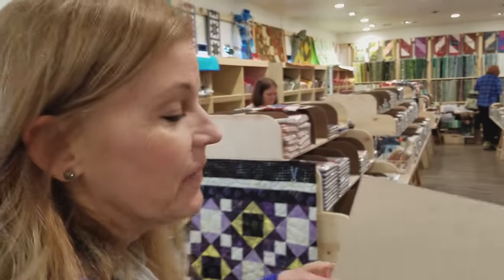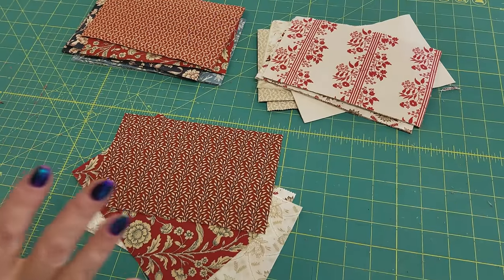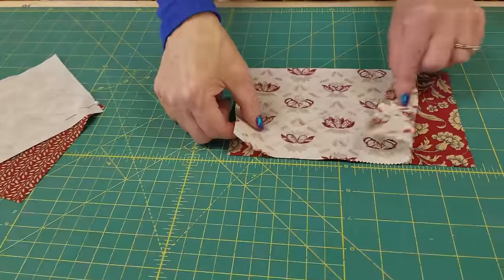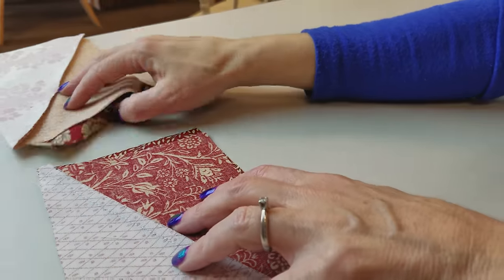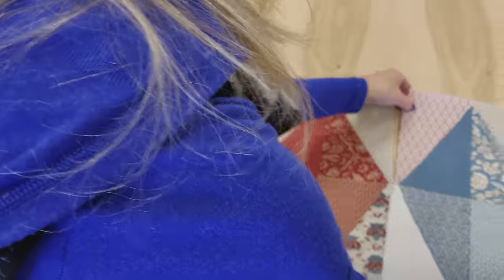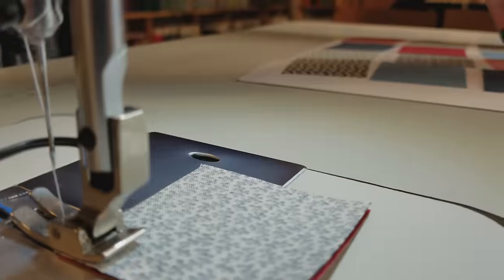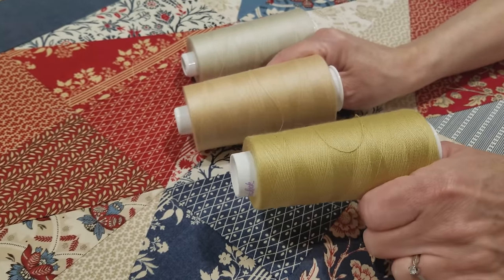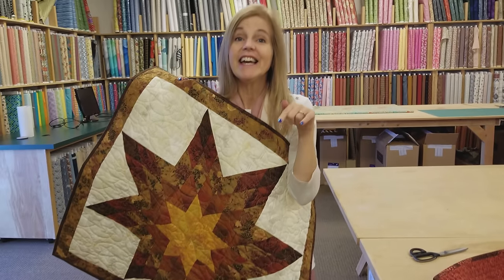Donna's Half Square RECTANGLE Method - Diamonds Quilt!